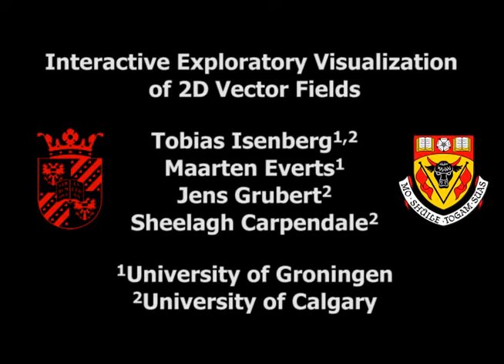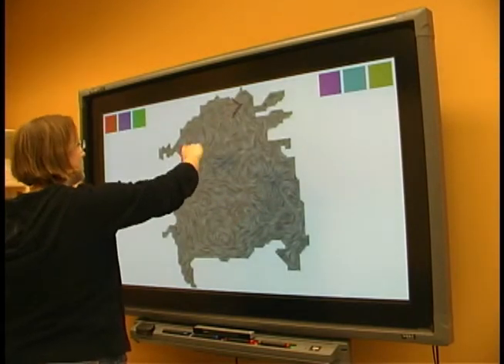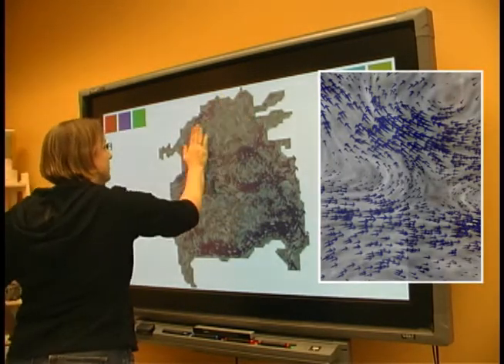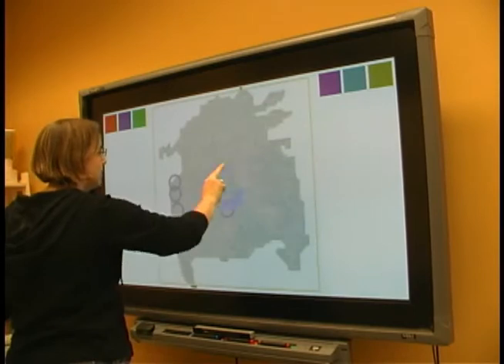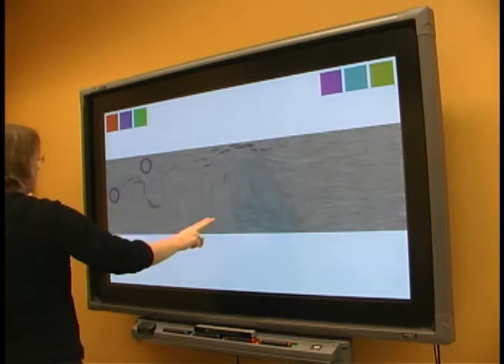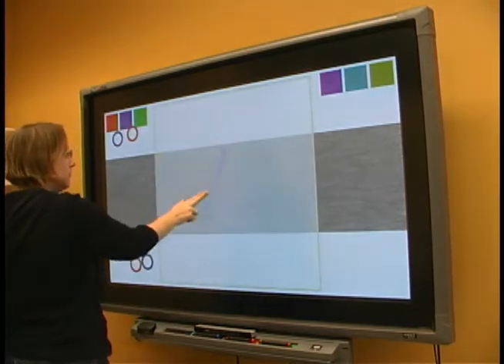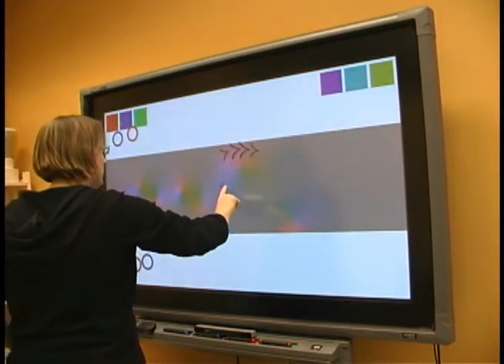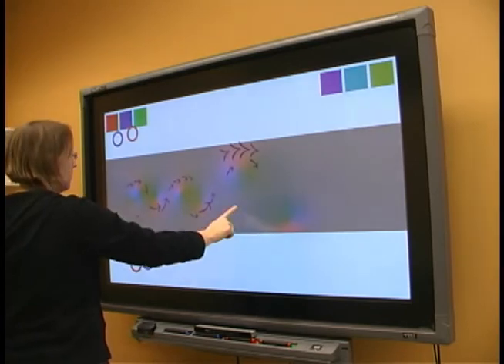Interactive Exploratory Visualization of 2D Vector Fields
This video presents several techniques to interactively explore representations of 2D vector fields. Through a set of simple hand postures used on large, touch-sensitive displays, our approach allows individuals to custom-design glyphs (arrows, lines, etc.) that best reveal patterns of the underlying dataset. Interactive exploration of vector fields is facilitated through freedom of glyph placement, glyph density control, and animation. The custom glyphs can be applied individually to probe specific areas of the data but can also be applied in groups to explore larger regions of a vector field. Re-positionable sources from which glyphs---animated according to the local vector field---continue to emerge are used to examine the vector field dynamically. The combination of these techniques results in an engaging visualization with which the user can rapidly explore and analyze varying types of 2D vector fields, using a virtually infinite number of custom-designed glyphs (for more information